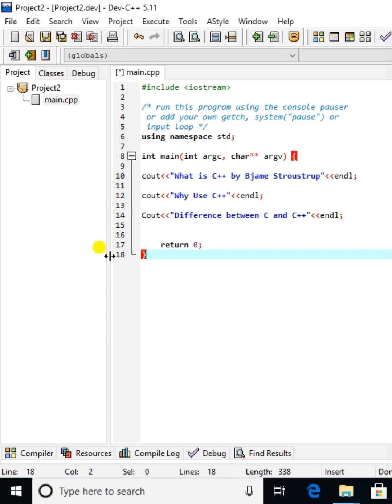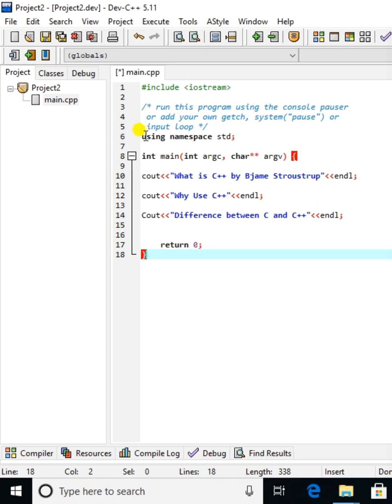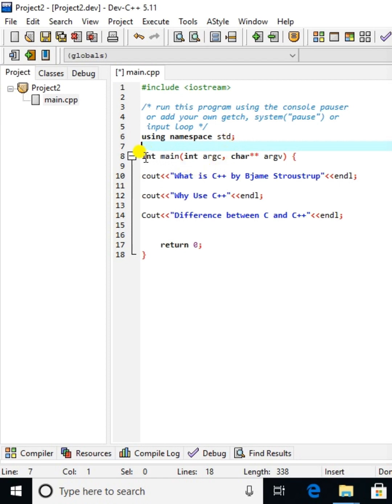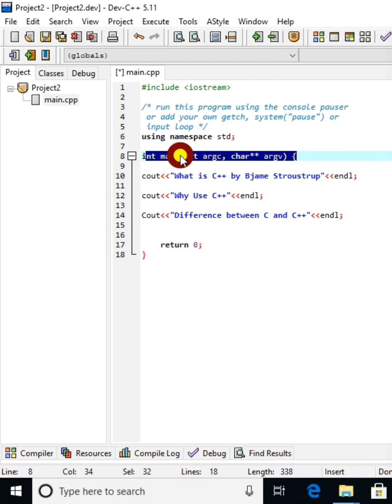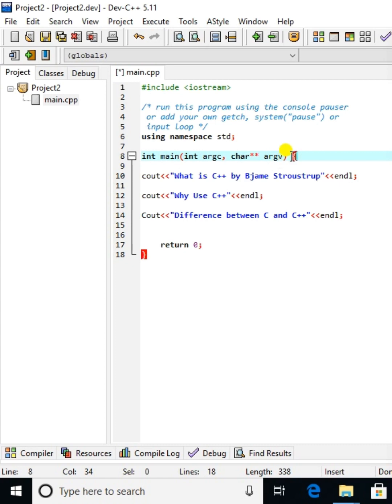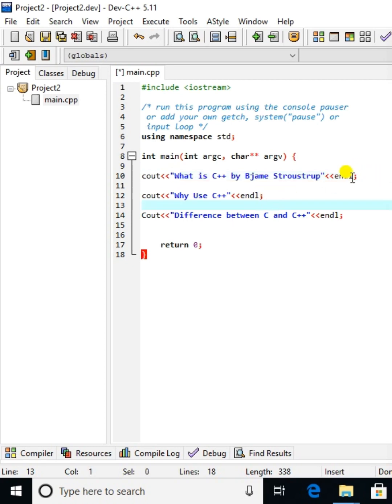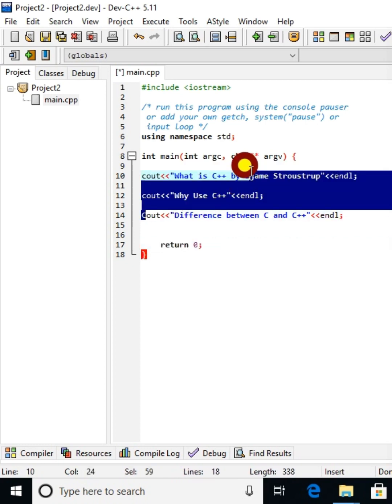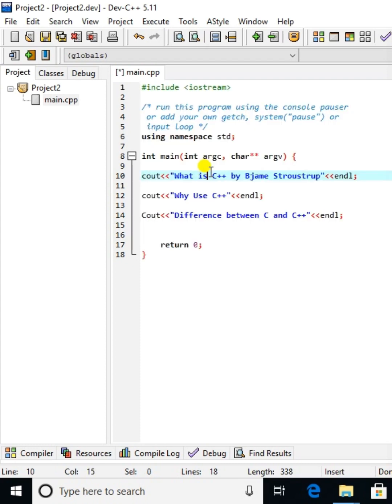Explain C++ Basic Syntax